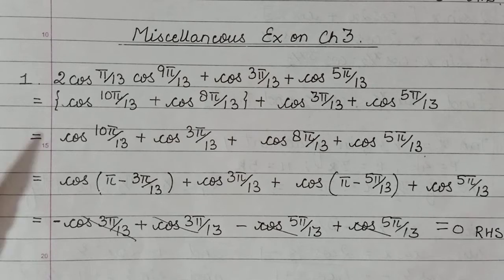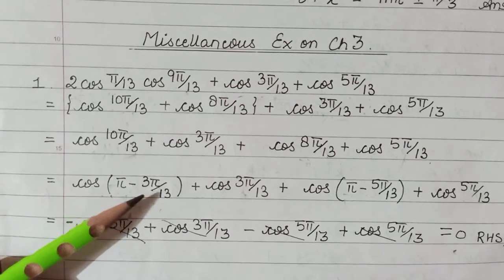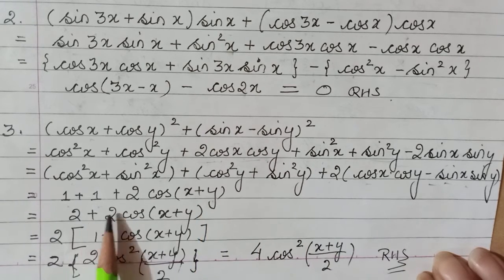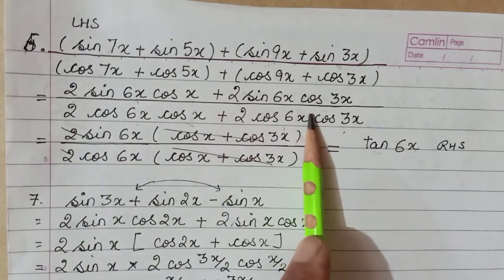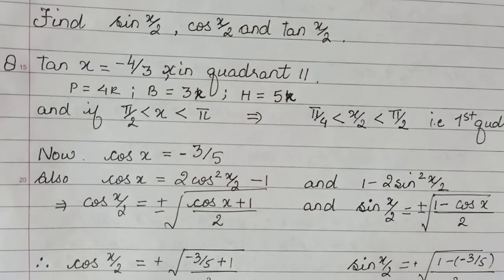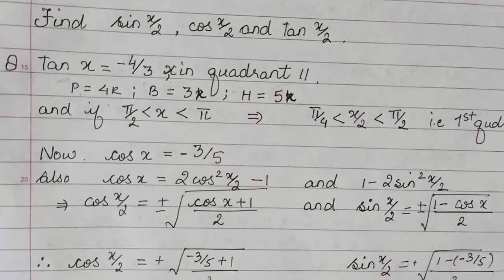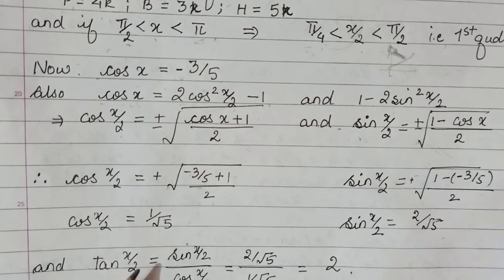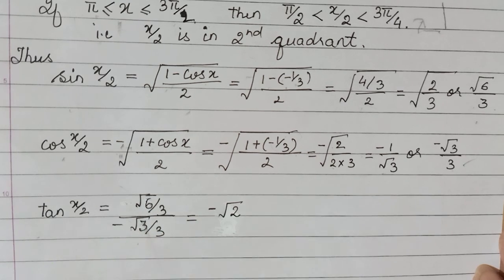Maths Class 11 : Miscellaneous Exercise on Chapter 3